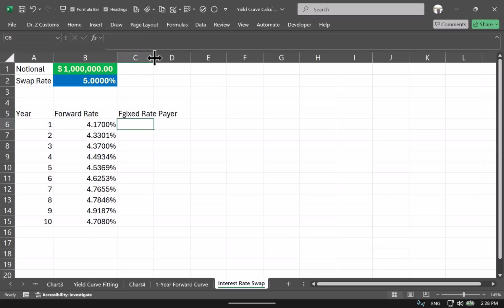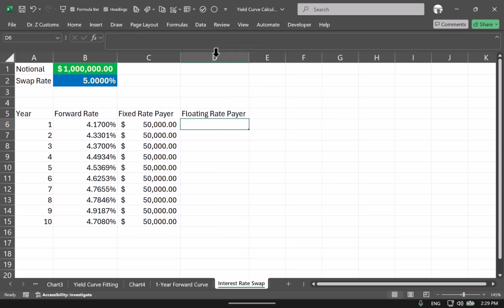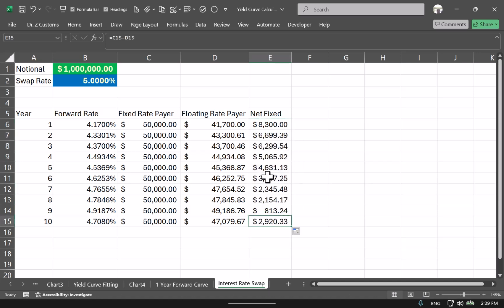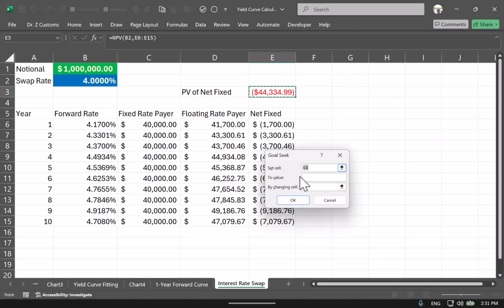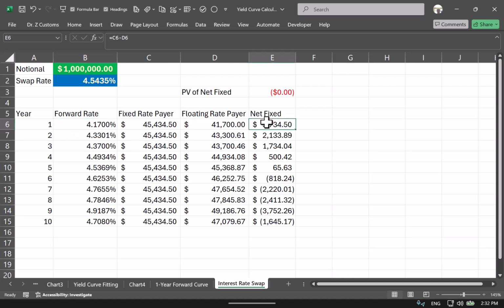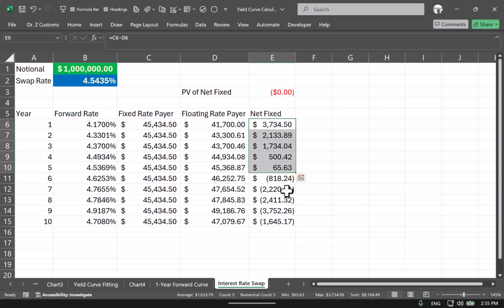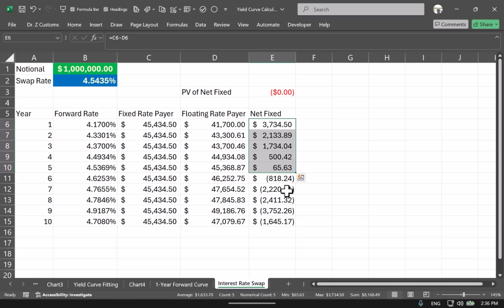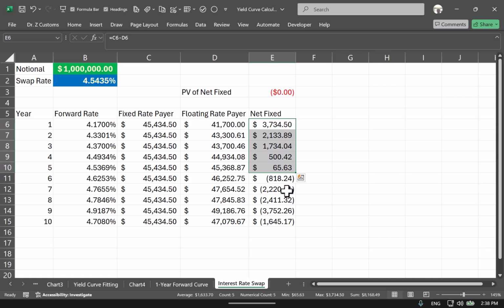FALL 2025 FIN 330 Interest and Currency Swaps Lectures Part 12 of 12